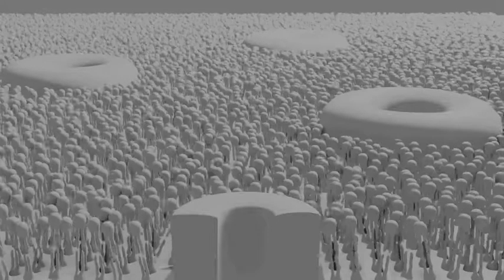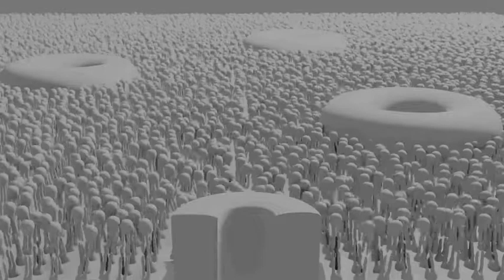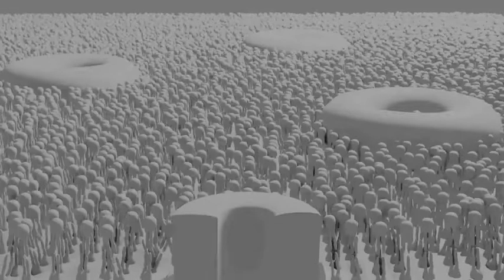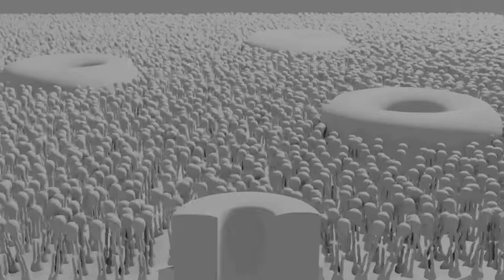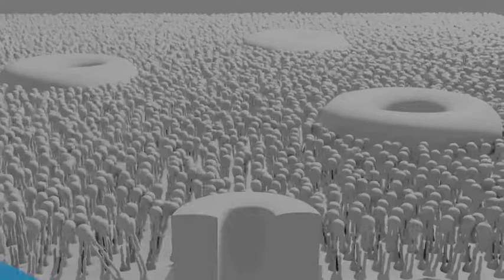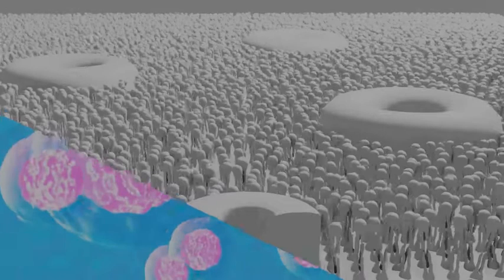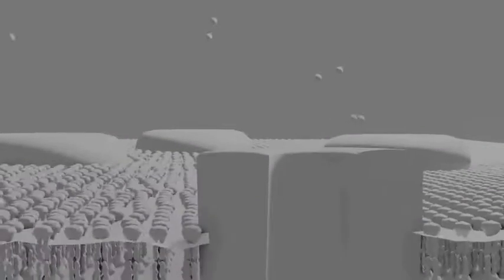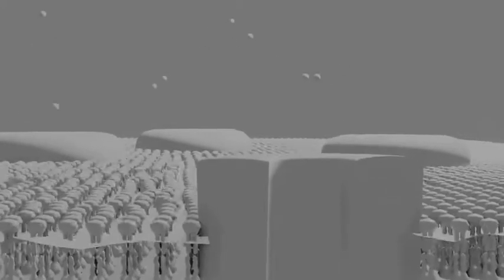Reproductive Isolation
We will be streaming videos pertaining to Astronomy, Space, the Cosmos, Galaxy, Universe, and the Moon, Science and History (everything Historic,, or just Vintage. We will still be streaming about Historical Politics too.